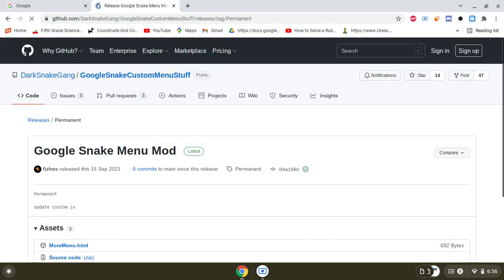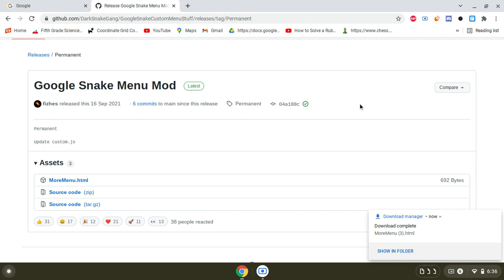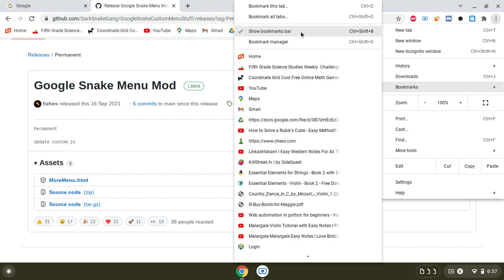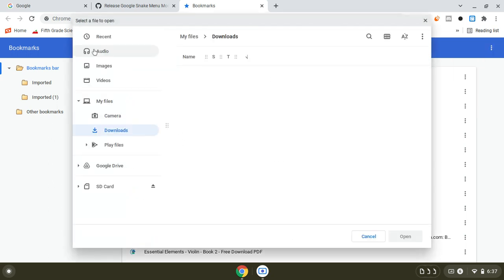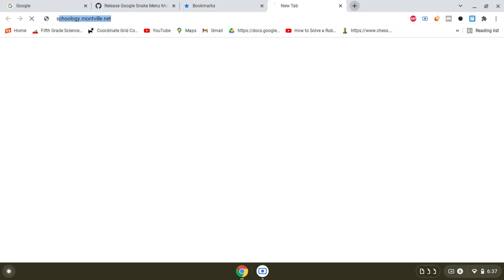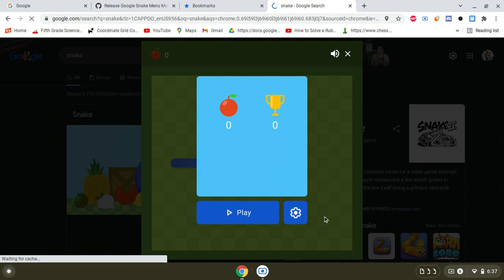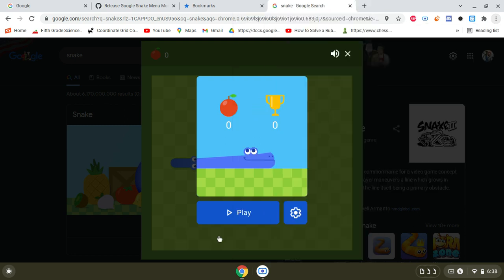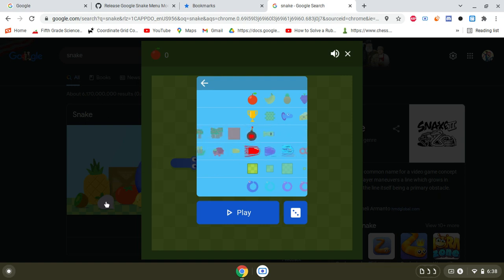How to get snake mod on chromebook(NO LONGER WORKING)